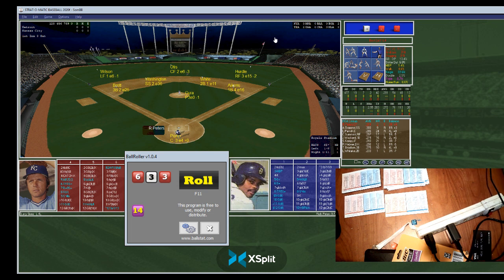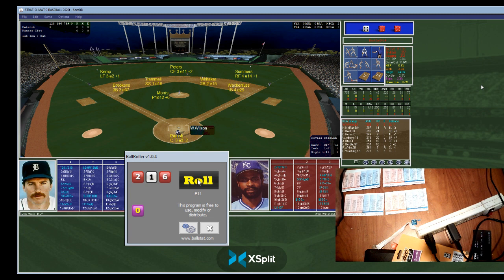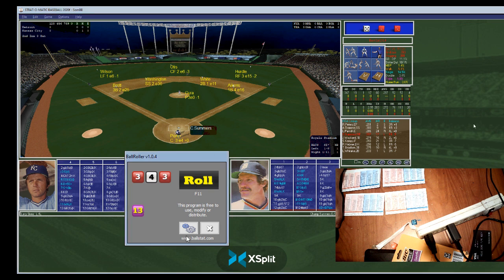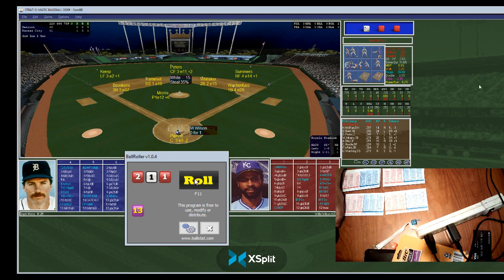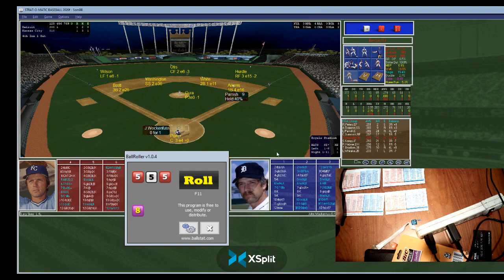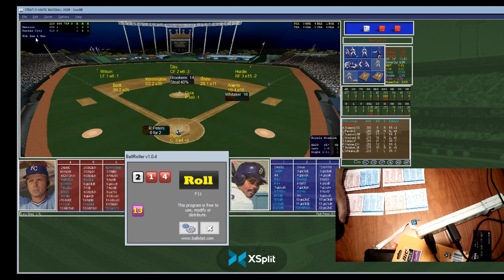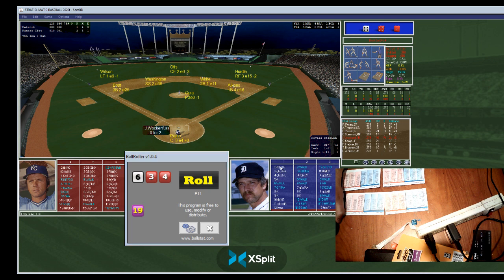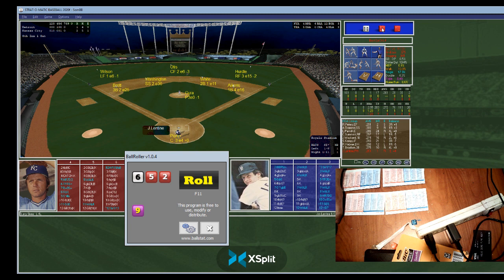4/10/1980 Tigers vs Royals SOM Royals Baseball Game #1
1980 SOM Royals Baseball Game #1 Card abd Dice replay
As Stock  reply    using my own line uos and rotations   injuries on